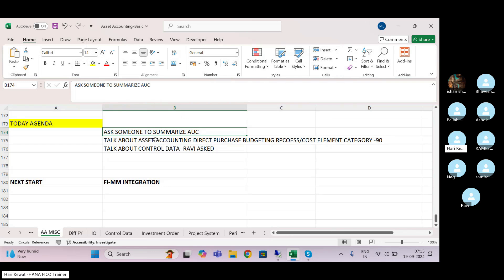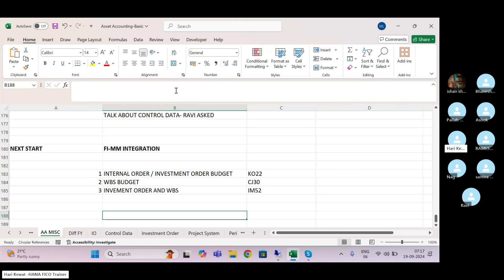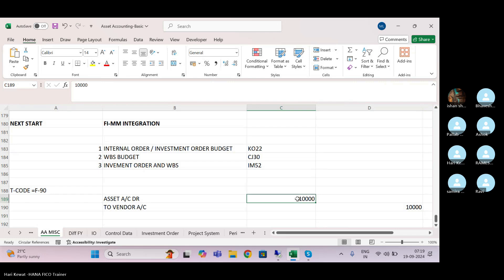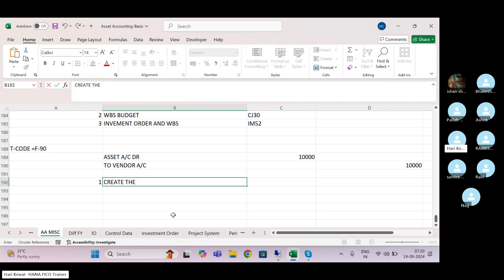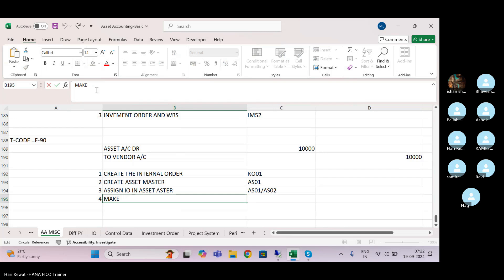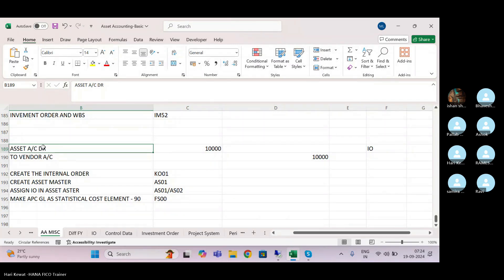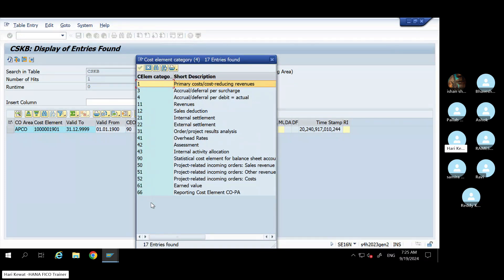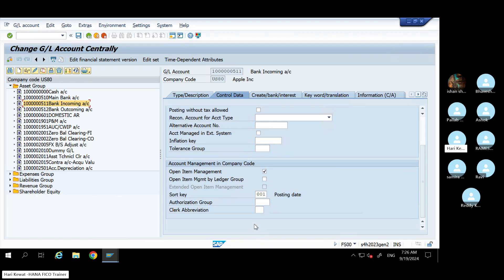SAP S4 HANA FICO: ASSET PURCHASE BUDGET CONTROL STATISTICAL COST ELEMENT# COST ELEMENT CATEGORY-90